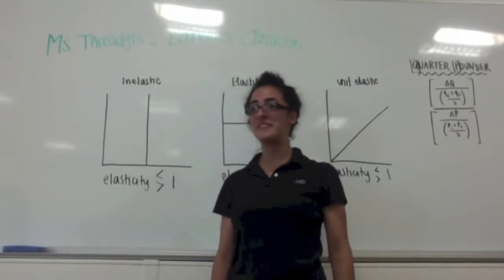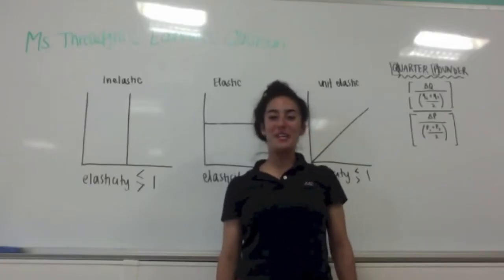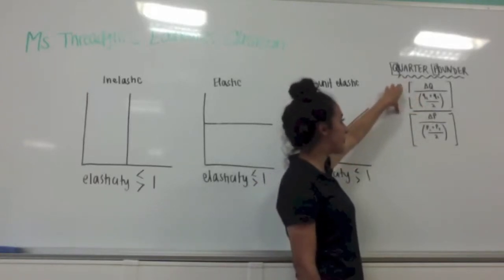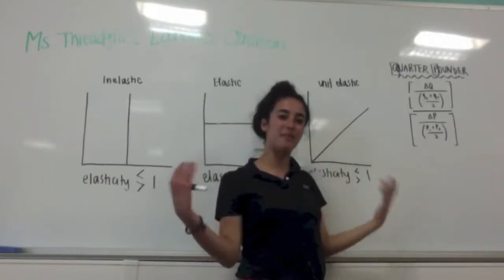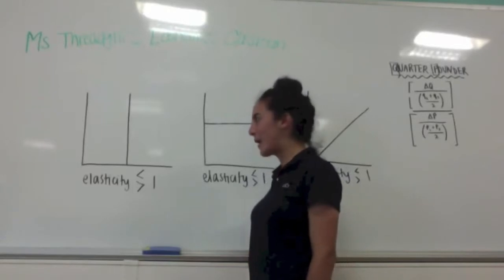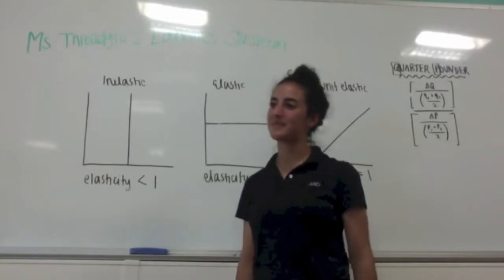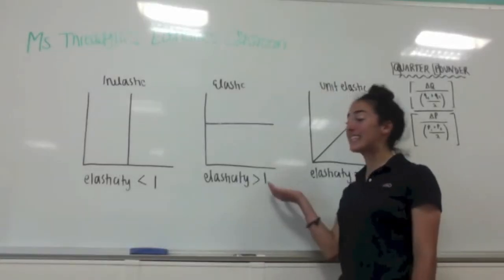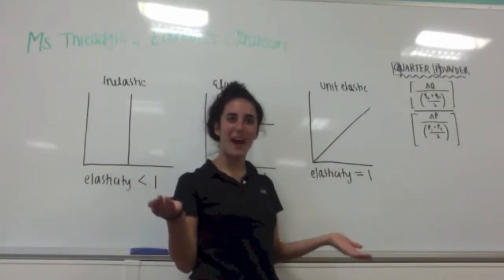Econ Elasticity - Angela, Tyla, Nichole & Sean